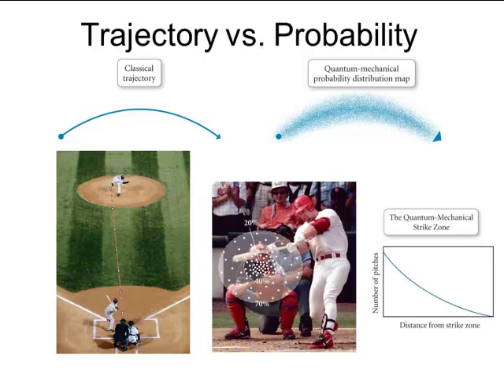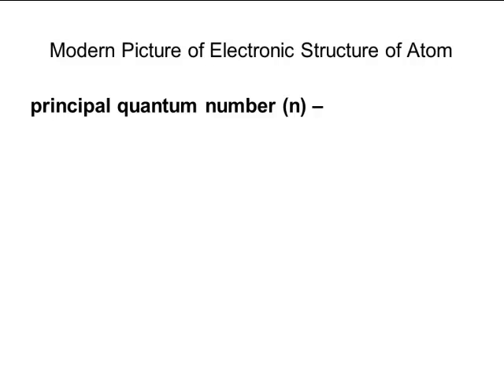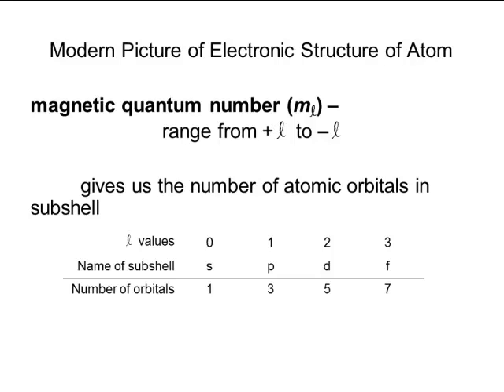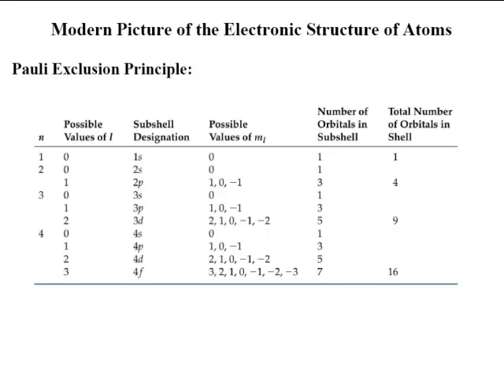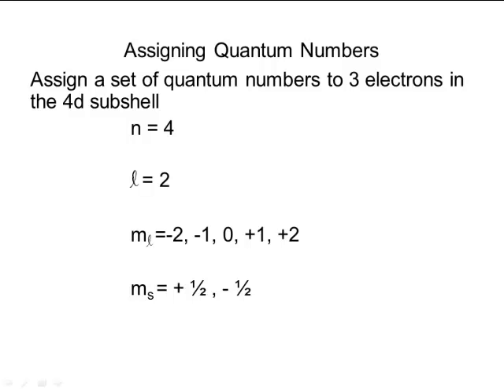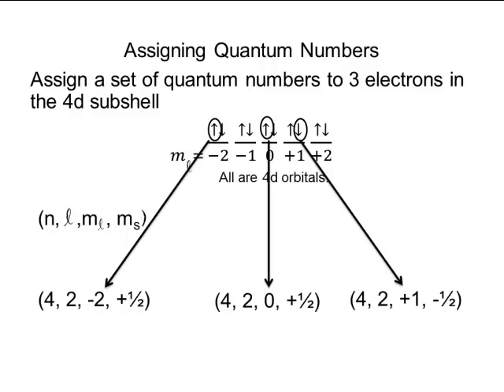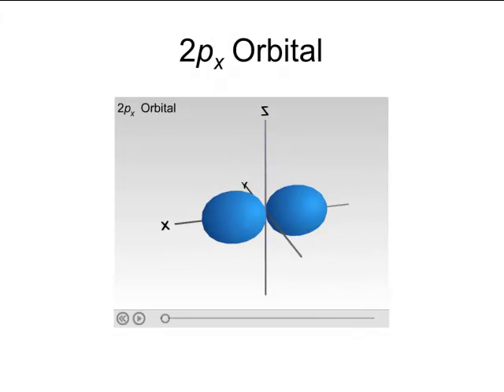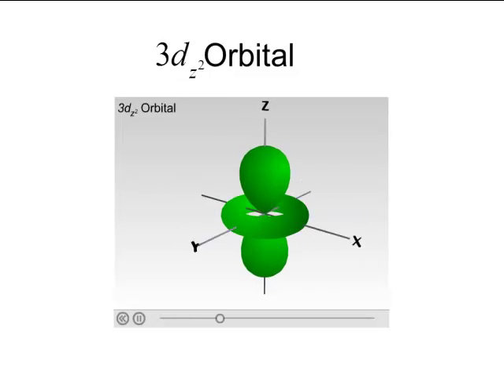7 4 Quantum Theory Part 2